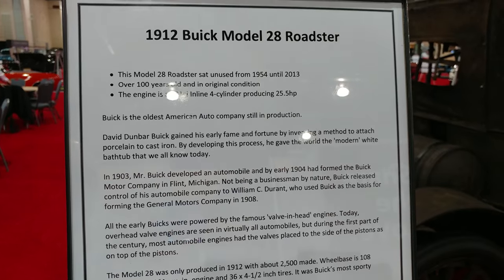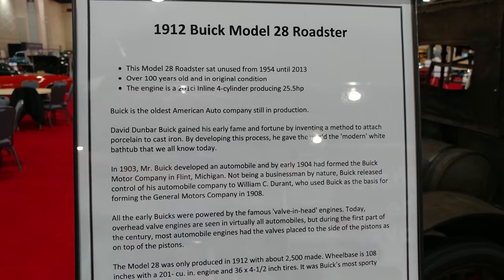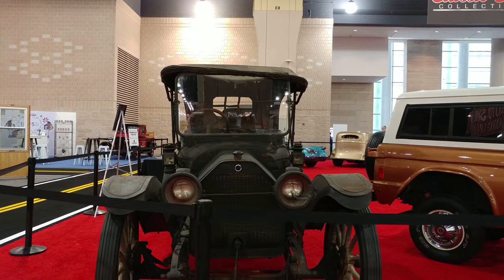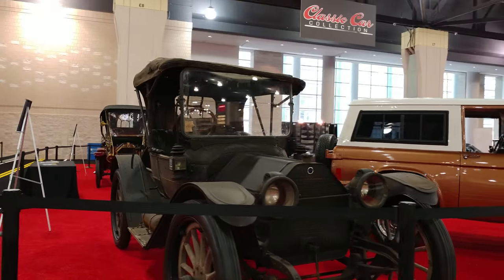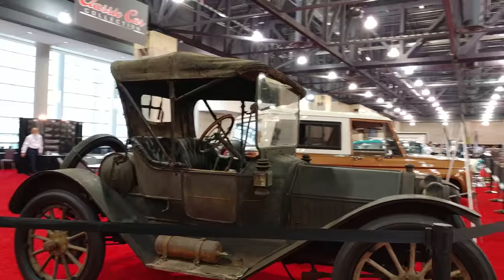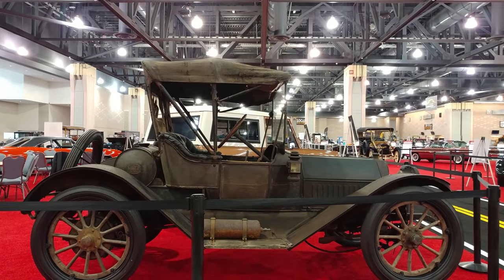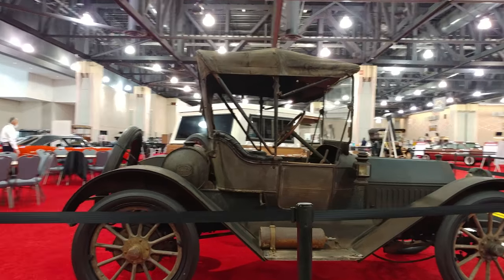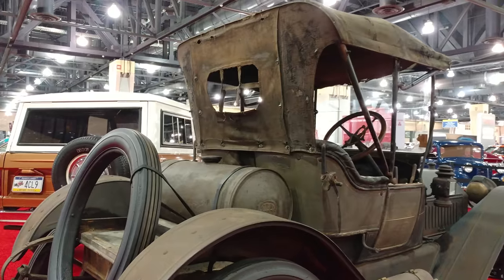1912 BUICK MODEL 28 ROADSTER BARN FIND @ PHILADELPHIA CONVENTION CENTER CAR SHOW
1912 BUICK MODEL 28 ROADSTER BARN FIND @ PHILADELPHIA CONVENTION CENTER CAR SHOW